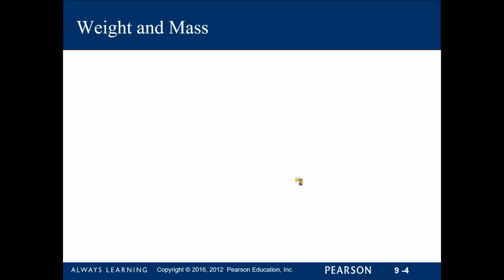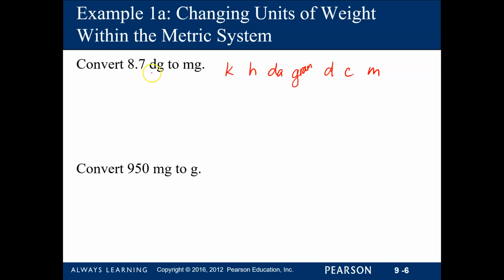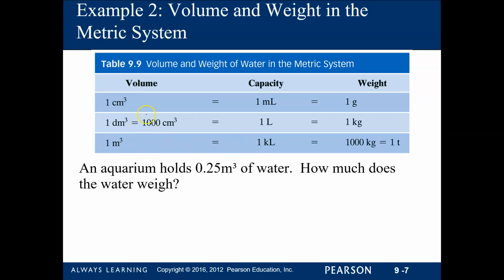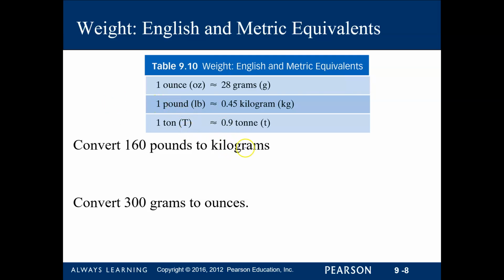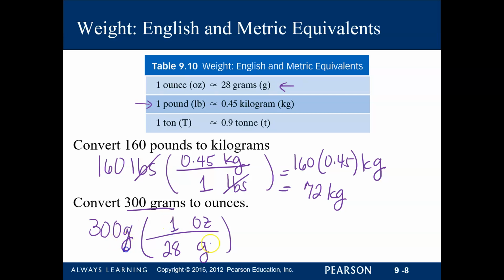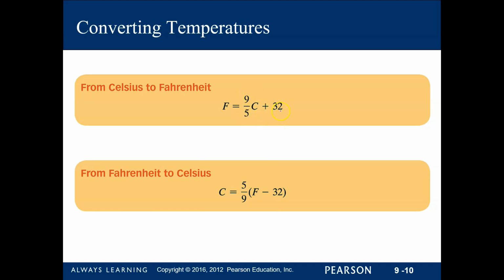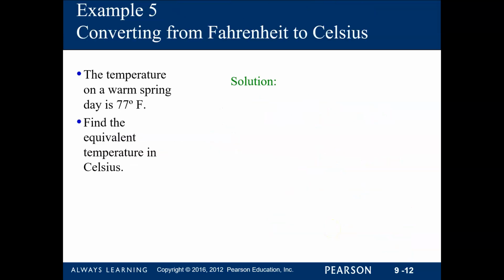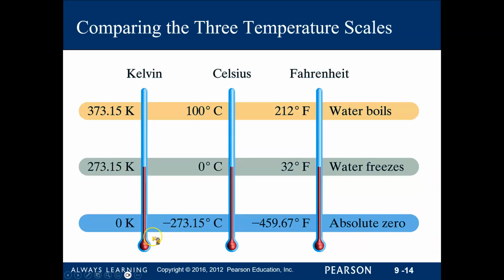MFYW 9.3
Measuring Weight & Temperature